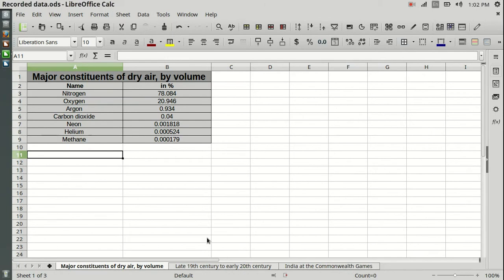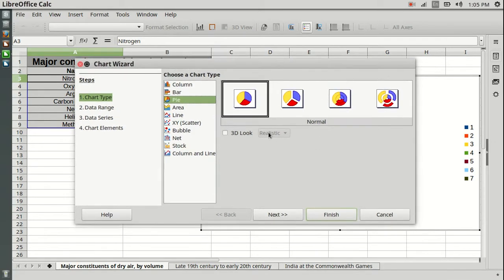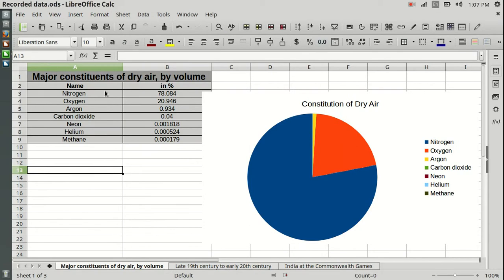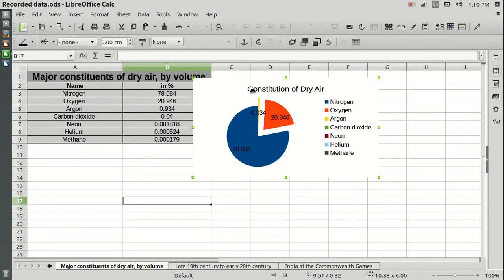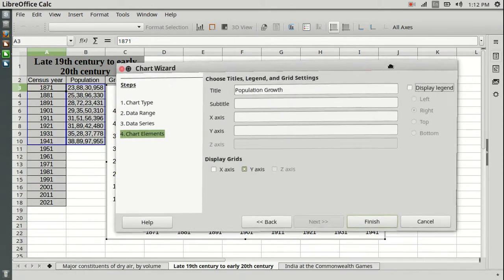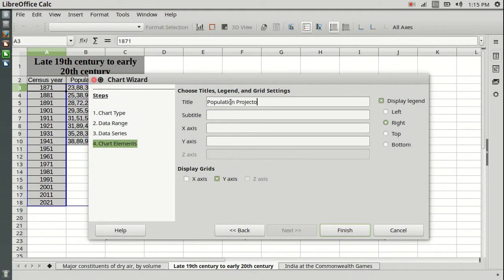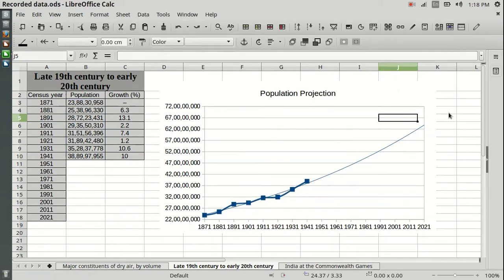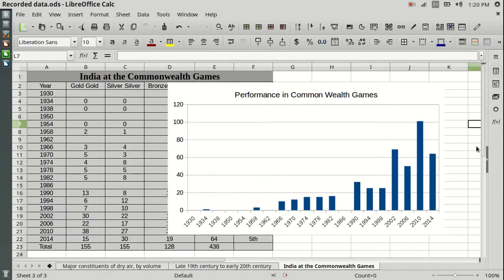Creating Graphs and Charts in a Spreadsheet